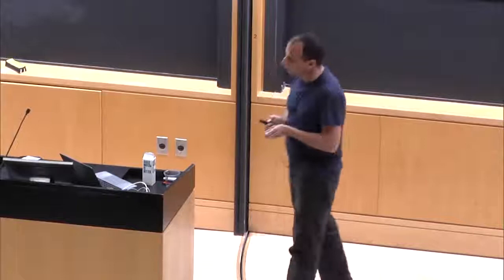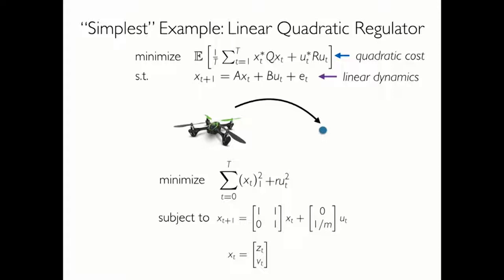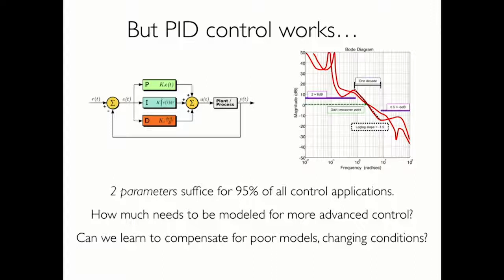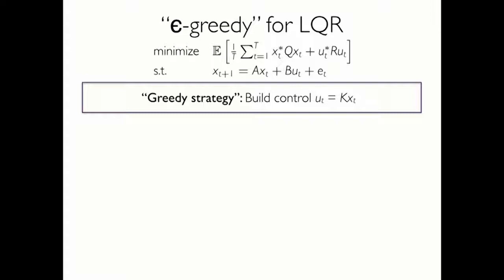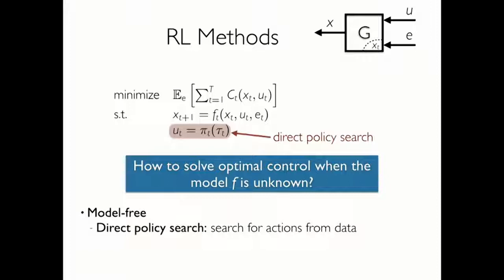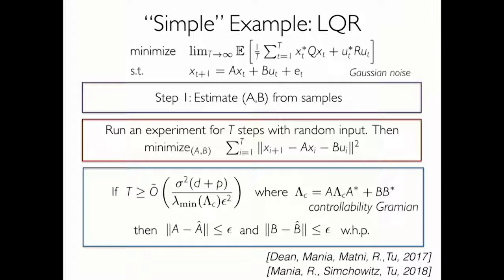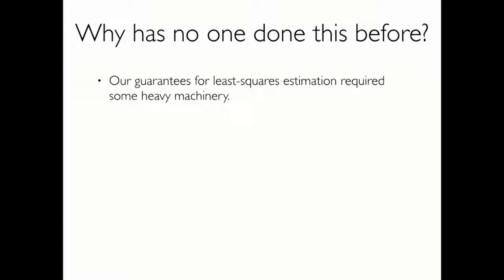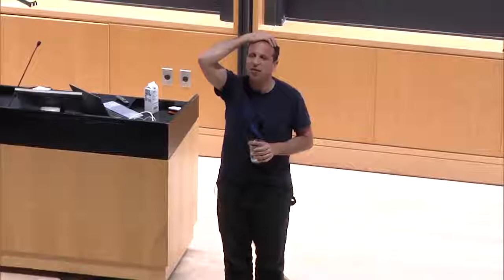Princeton Day of Optimization 2018: The Statistical Foundations of Learning Control by Ben Recht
Ben Recht, University of California, Berkeley